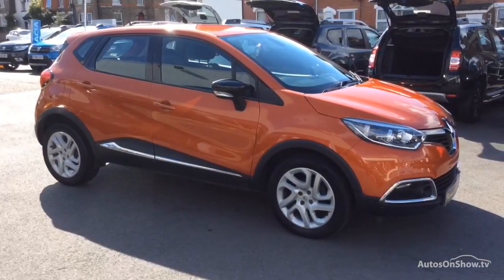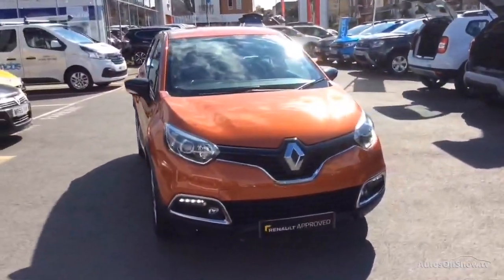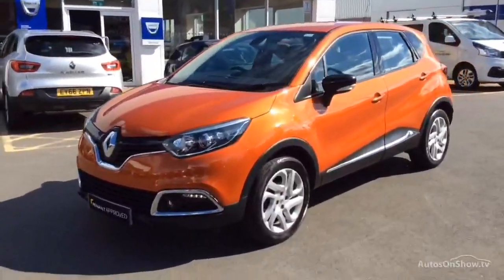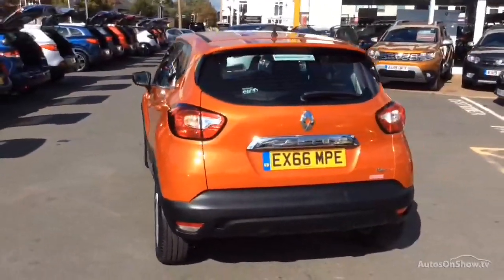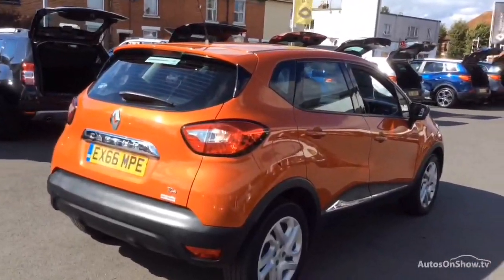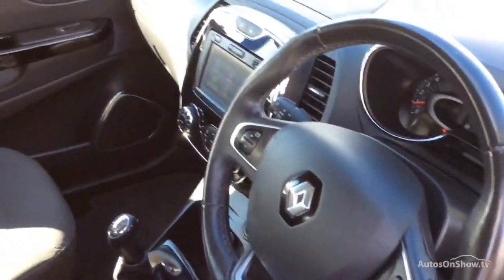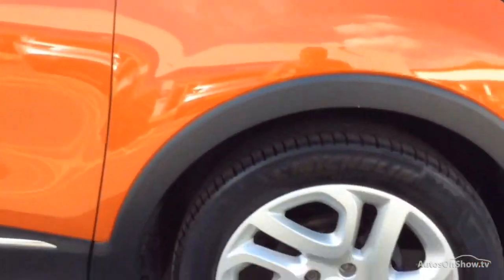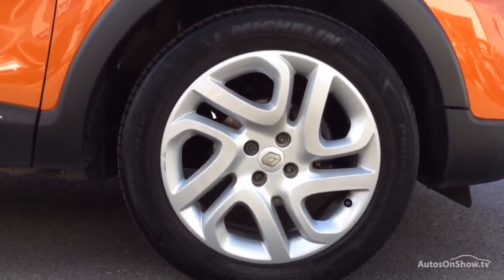RENAULT CAPTUR DYNAMIQUE NAV TCE ORANGE 2016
2016 RENAULT CAPTUR DYNAMIQUE NAV TCE HATCHBACK PETROL, in ORANGE